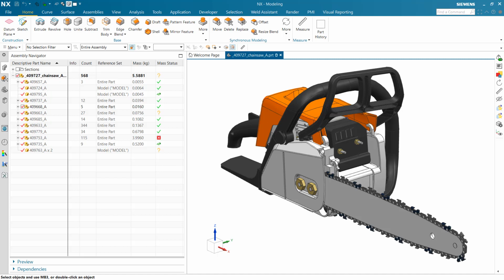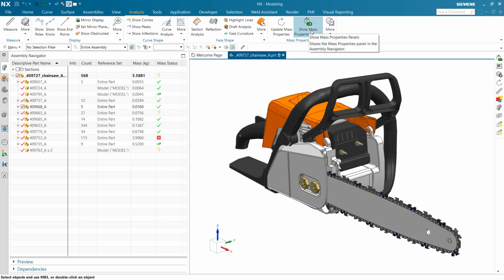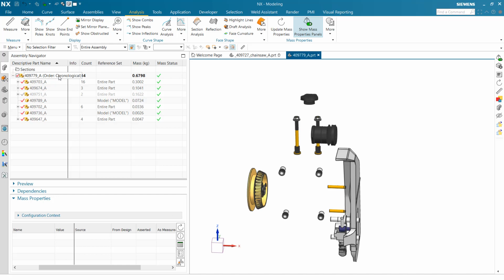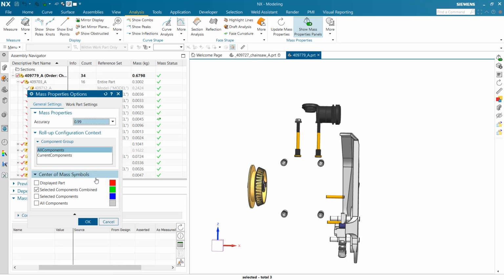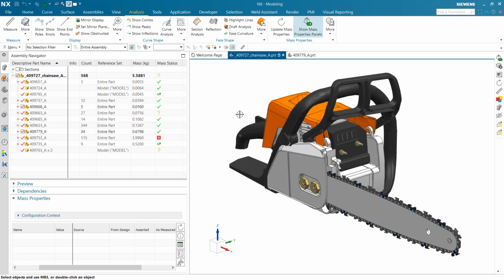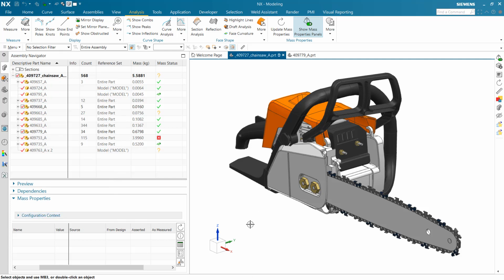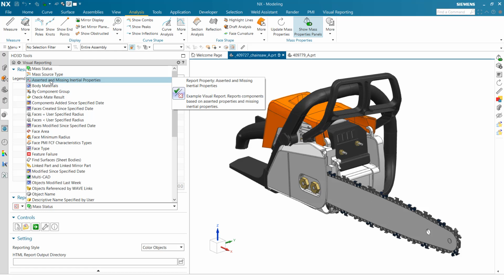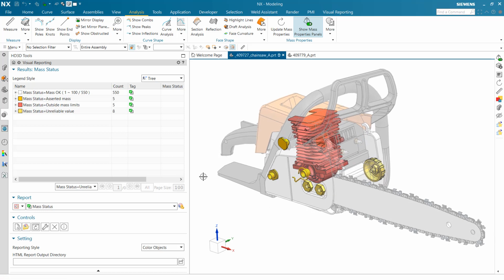NX1922 - MASS Assembly Capabilities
Watch and leveraget the power of the new capabilities for NX Assembly Mass Properties Management!